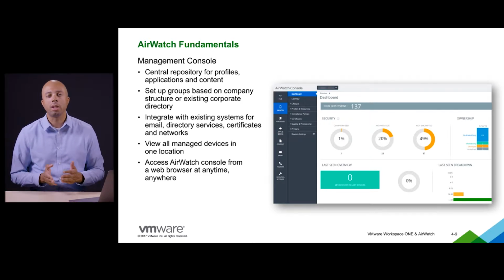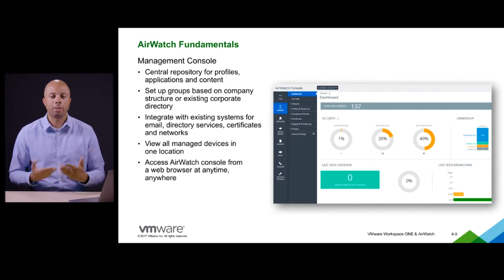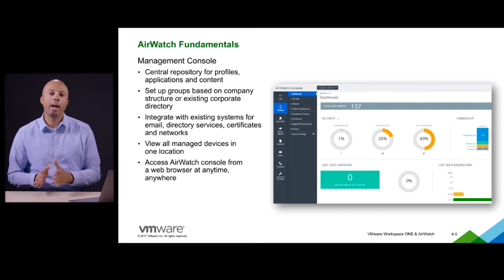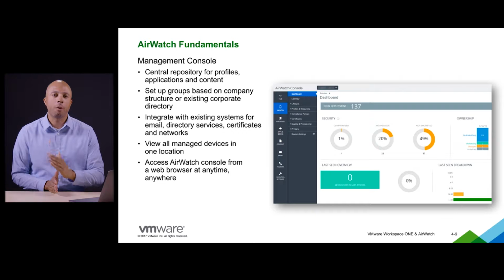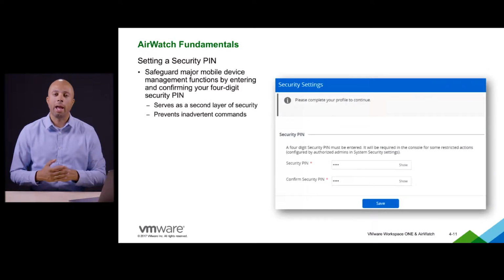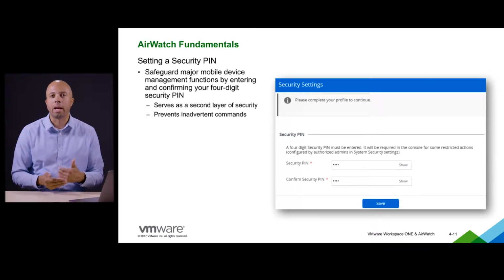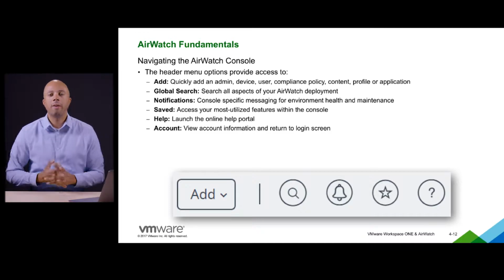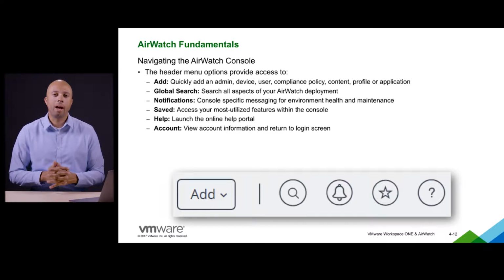2 Fundamentos de AW